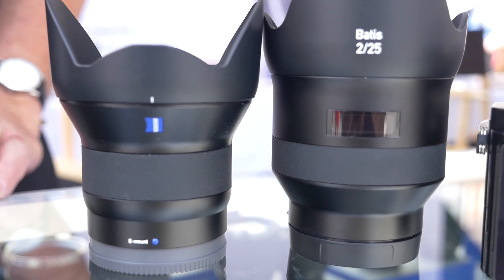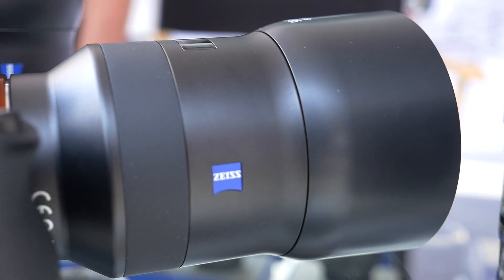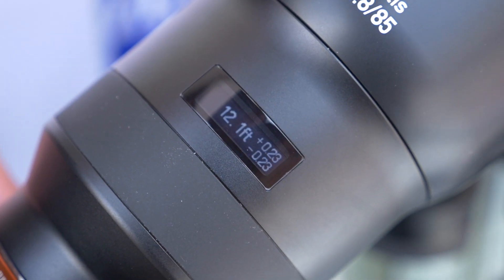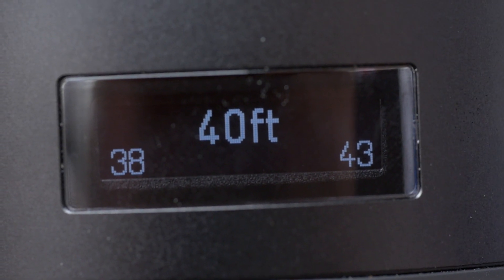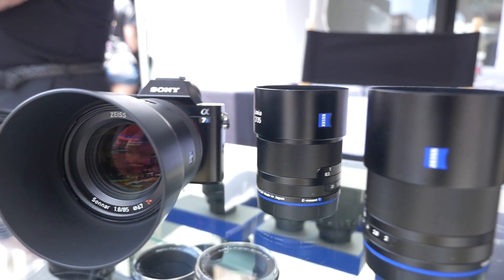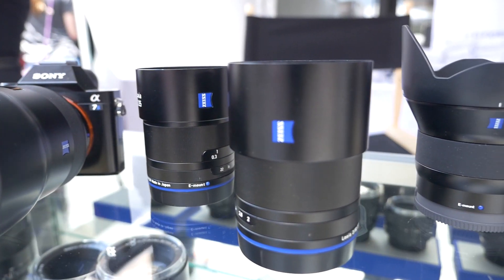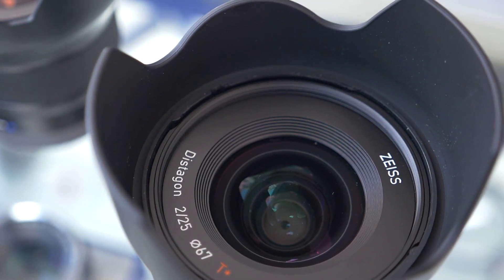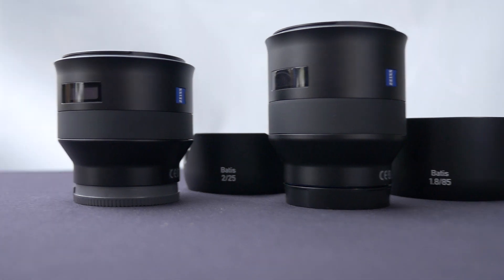Cine Gear 2015 ZEISS Batis Lenses. World's First OLED Display with DOF.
Here is a first look at the new ZEISS Batis Lenses in the wild. The OLED display works well in bright sun and should kill in the dark. This is a world's first OLED display with depth of field info.